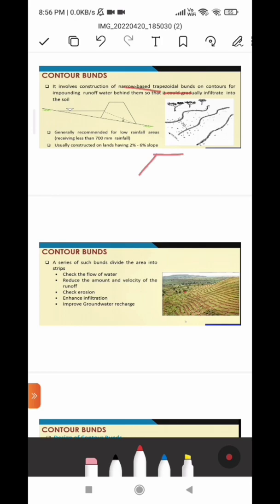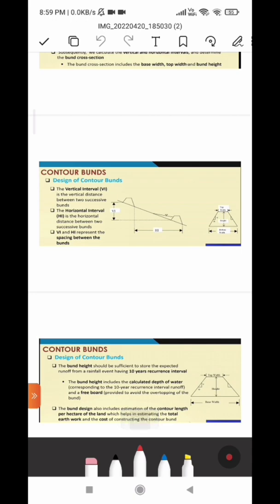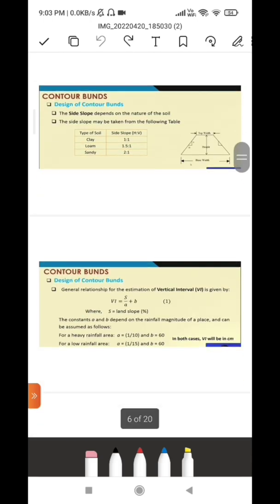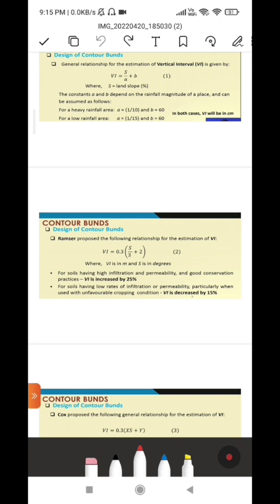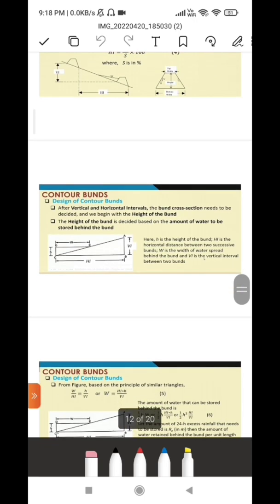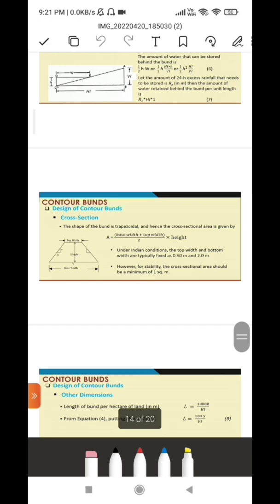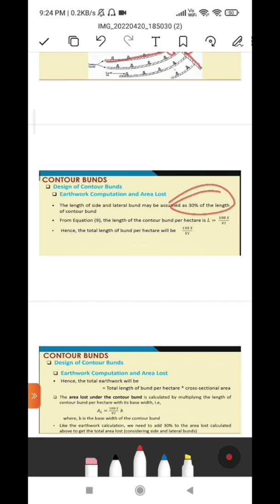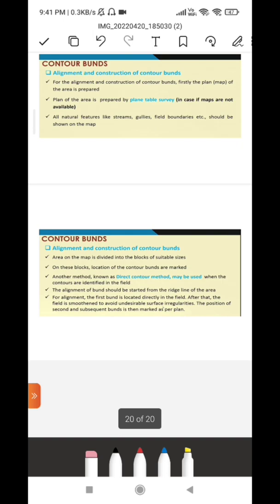Contour Bunds (concepts and how to design)